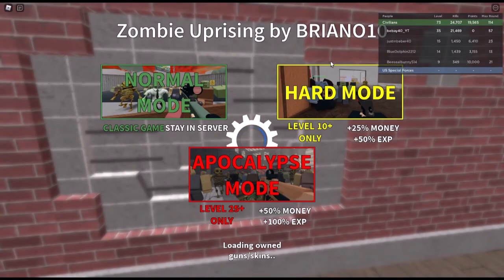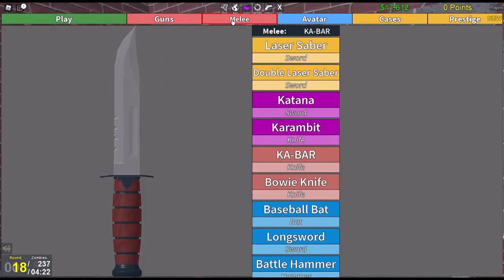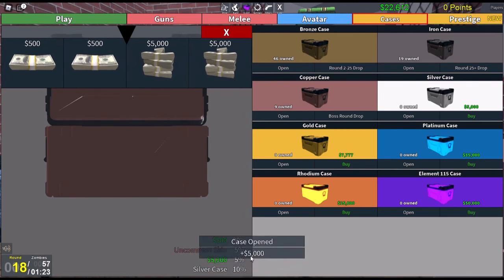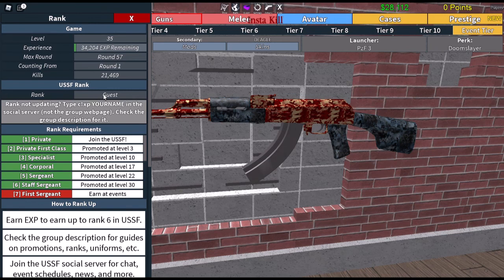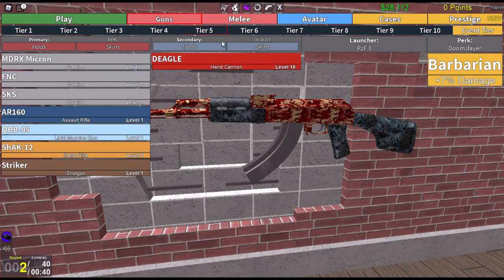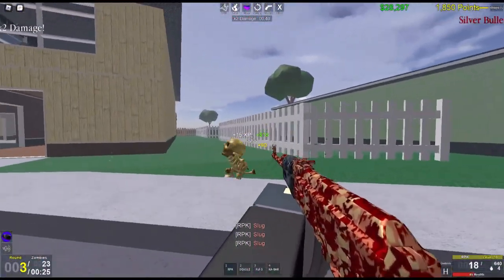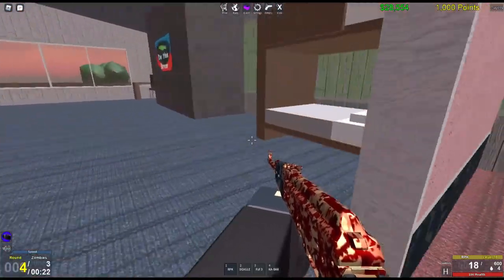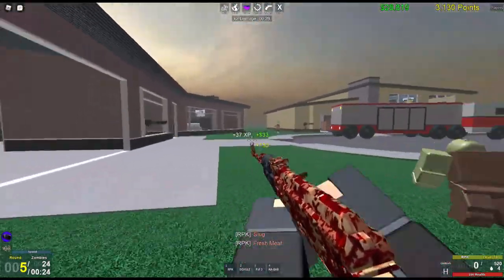Roblox Zombie Uprising Intro Video: Game Basics, What to expect when going in for the first time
This is just my first video for the game to chow what the game is like. When you first go in it is a little confusing so I just did this video to show what to expect and kind of guide you thru the options. Thanks.